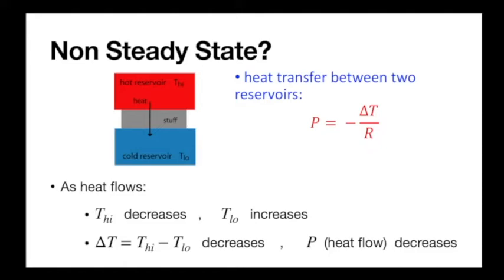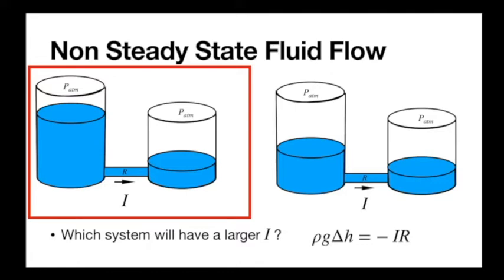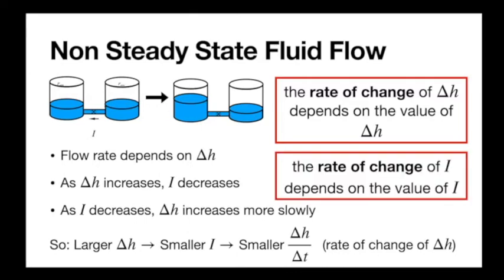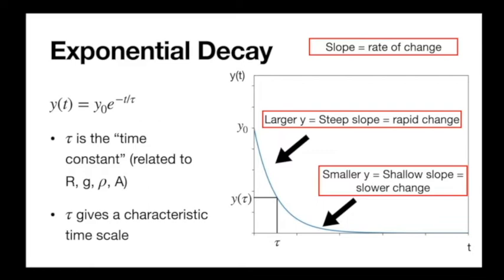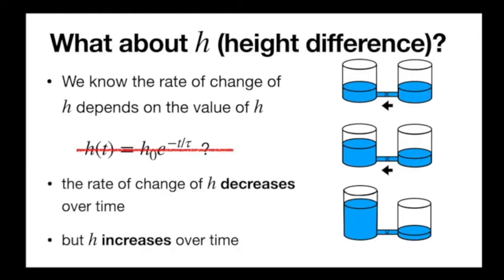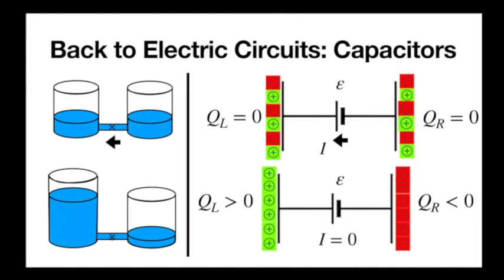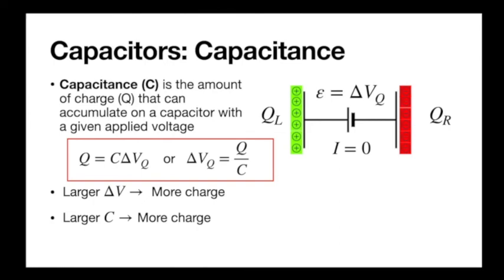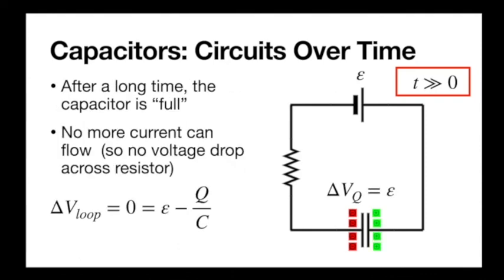7B F22 Lecture 4 (10/14)